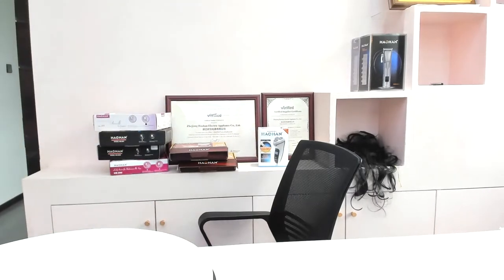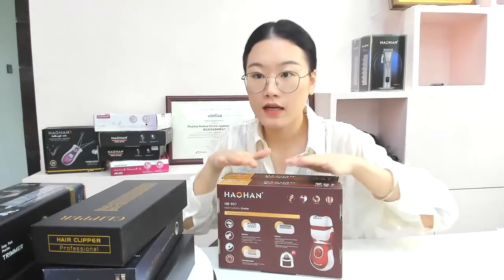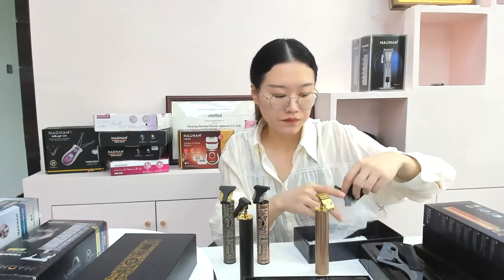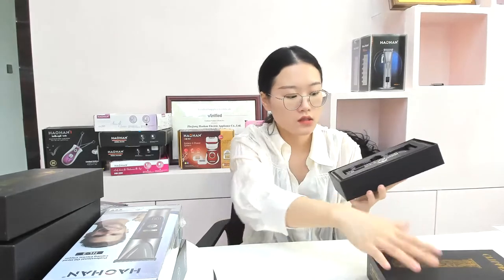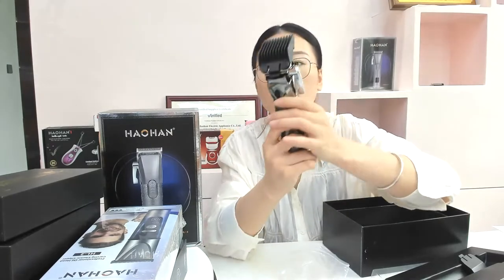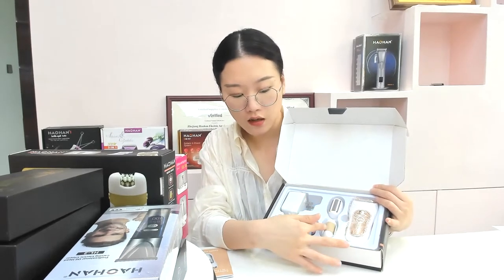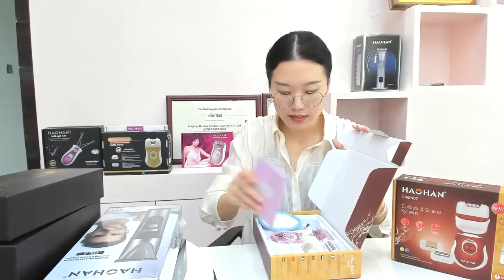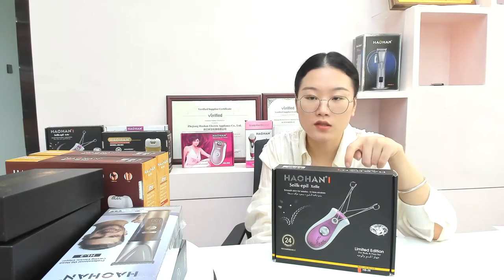Get rid of your unwanted hair with HAOHAN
HAOHAN OEM factory,  main products are hair clipper, nose trimmer,men shaver and electric epilator